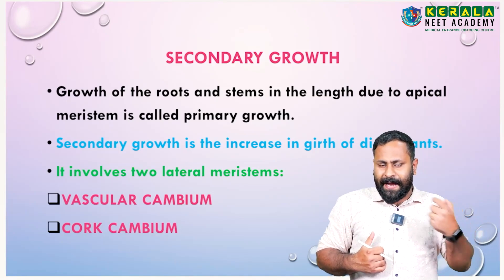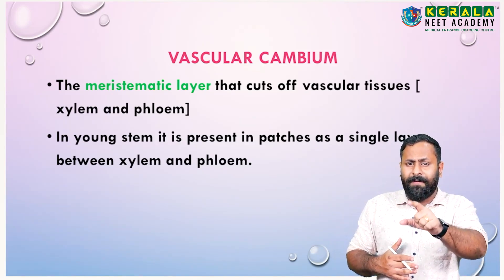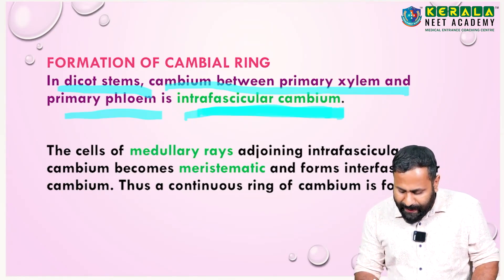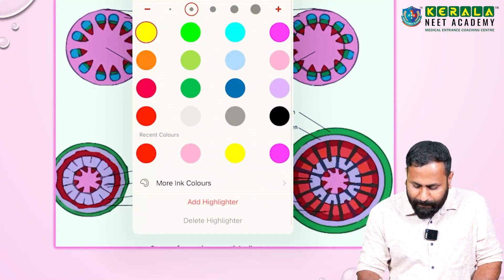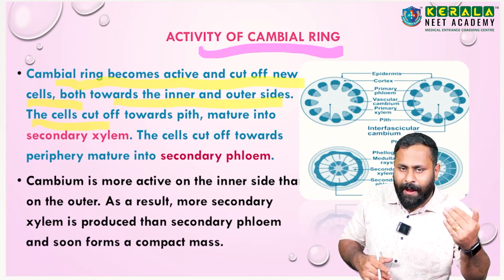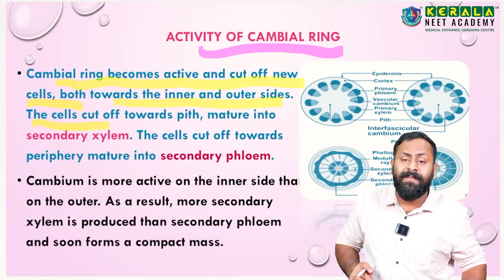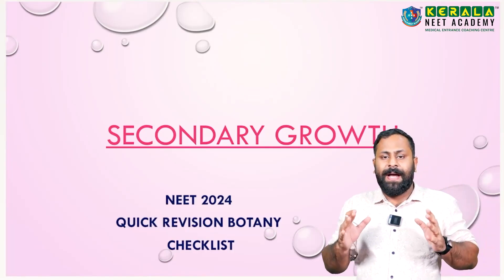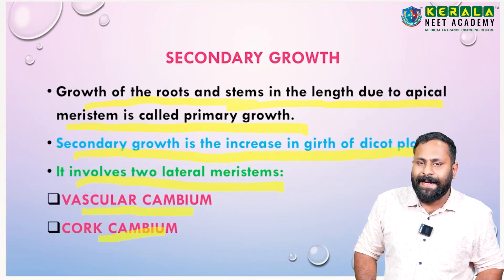Quick Revision on Secondary Growth- NEET 2024 Botany Revision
Kerala NEET Academy is one of the prominent coaching center in Tamilnadu, exclusively for training in NEET exam. We have been delivering our services since 2016 and producing marvelous results every year. Kerala NEET academy has proven its own successful method of coaching students by dedicated and result oriented pedagogy. The teachers here are well experienced in coaching industry and are dedicated to give cent percent effort in producing consistent results.
We are venturing to give access to our resources through this channel for all NEET aspirants all over Tamilnadu. Kerala NEET Academy is providing regular videos on our channel to help students in NEET preparation. Videos on various topics intended to make your preparation and study fruitful are regularly updated on this channel, such as motivation for students, study tips and plans, videos for boosting up student's enthusiasm for studies, quick revision checklists on physics, chemistry, botany and zoology, shortcut methods for doing NEET level numerical questions and many informational and motivating contents.
Here is quick revision on secondary growth in plants. The important concepts on this topic is simply explained in point of view of NEET 2024. Go through the lesson and  make your NEET journey wonderful with us...!